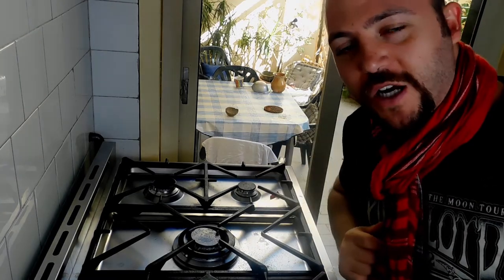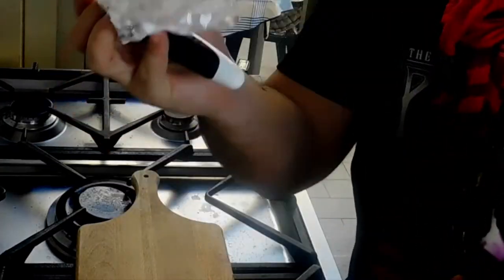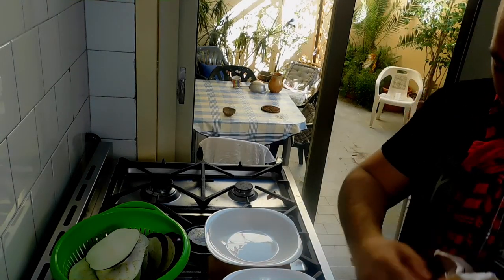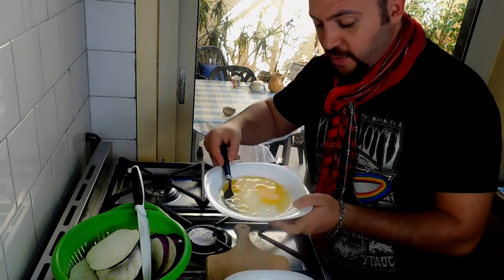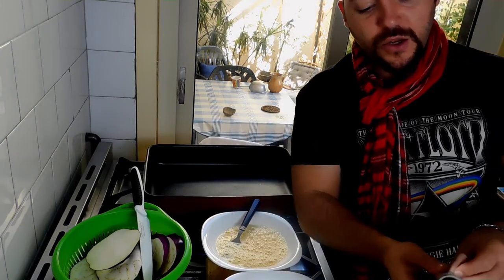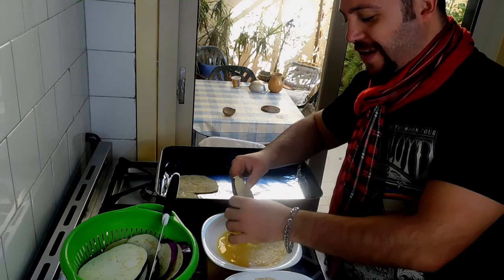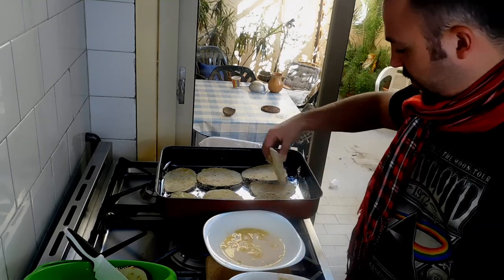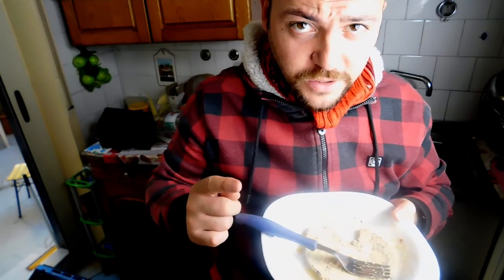sicilian eggplants "cotoletta"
this is a typical Sicilian recipe.  you're gonna love it.